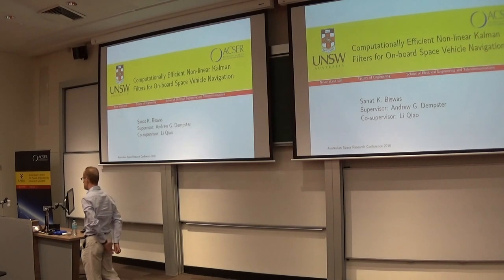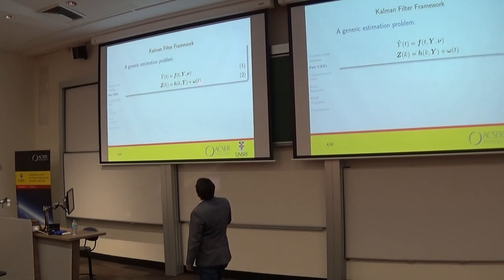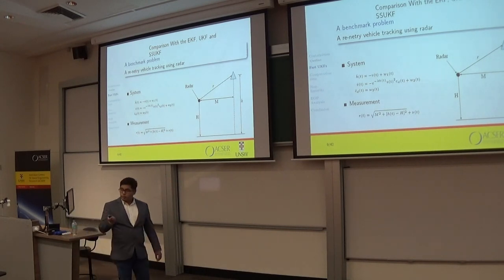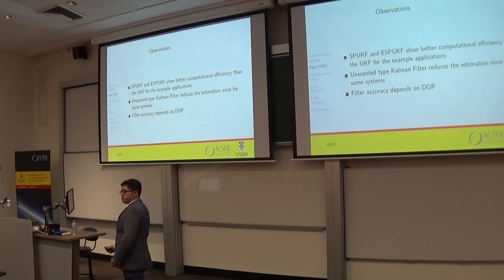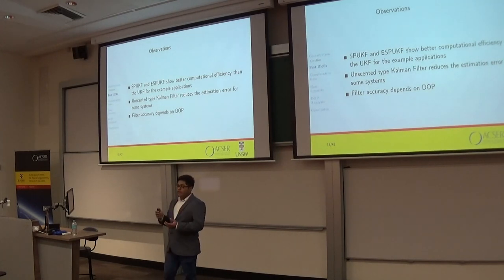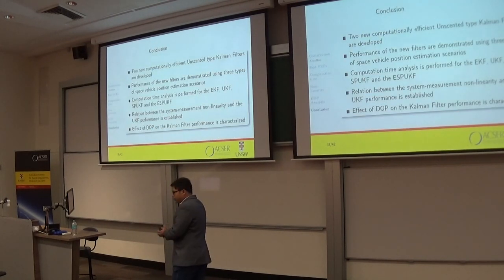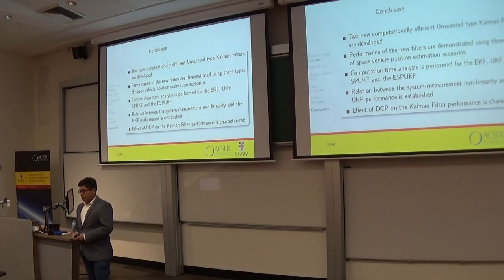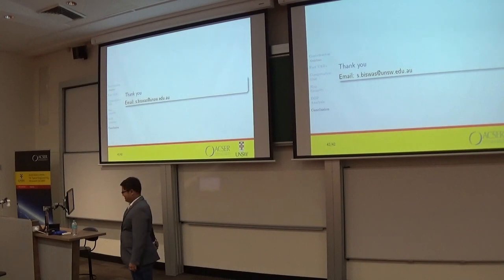[SEMINAR] Computationally Efficient Non-linear Kalman Filters for On-board Space Vehicle Navigation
16 February 2017

Sanat Biswas, PhD student

In this seminar the following topics will be discussed:

1. Development of two new UKF based estimation algorithms called the Single Propagation Unscented Kalman Filter (SPUKF) and the Extrapolated Single Propagation Unscented Kalman Filter (ESPUKF) which require only single sigma point propagation for the computation of the sigma points at the next epoch. These sigma points are used to calculate the a priori state and error covariance.

2. Theoretical analysis of computation time for the UKF, SPUKF and the ESPUKF is performed. It is shown that the SPUKF and ESPUKF are capable of reducing the processing time of the UKF by upto 90%. The accuracy of the SPUKF is higher than the EKF and the ESPUKF provides accuracy similar to the UKF. The computational advantage of the new lters depends on the complexity of the system, integration step size and number of state elements.

3. Establishment of a relation between the degree of non-linearity of system-measurement models and UKF performance. It is observed that there is an upper limit of estimation accuracy improvement by the UKF over the EKF which depends on the sum of the degree of non-linearity of the system and the measurement model. A probabilistic analysis is also performed to show that, for highly non-linear problem, there is a higher probability that the UKF estimation accuracy will be signi cantly better than the EKF estimation accuracy.

4. Characterization of effect of GNSS Dilution of Precision (DOP) on non-linear Kalman Filter performance for GNSS-based space vehicle navigation.

Sanat Biswas is a PhD student in the School of Electrical Engineering and Telecommunications at the University of New South Wales (UNSW). He received BE (2010) in Instrumentation and Electronics from Jadavpur University and M. Tech (2012) in Aerospace Engineering from Indian Institute of Technology Bombay. Sanat is currently associated with Australian Centre for Space Engineering Research (ACSER) and Satellite Navigation and Positioning (SNAP) Laboratory. He has been awarded the Emerging Space Leaders Grant 2014 by the International Astronautical Federation.